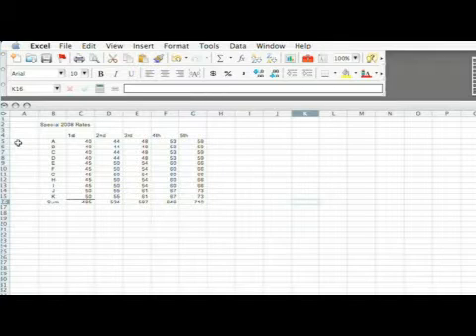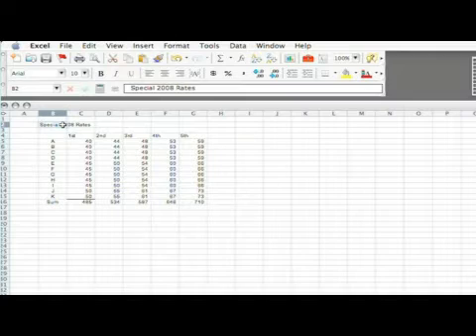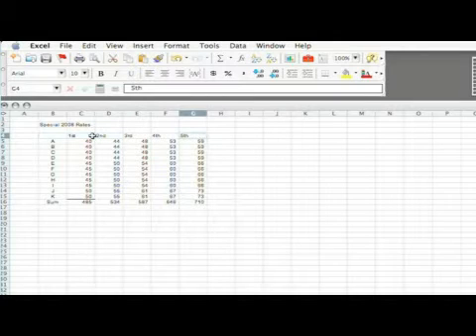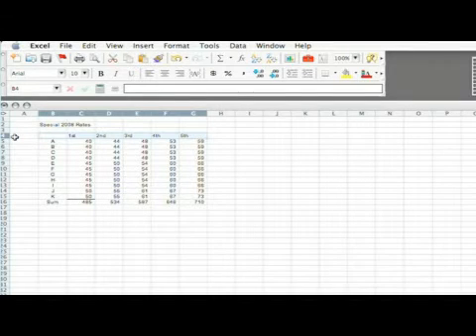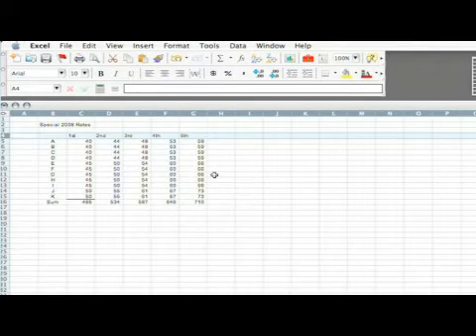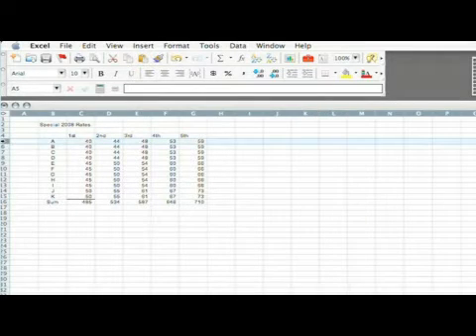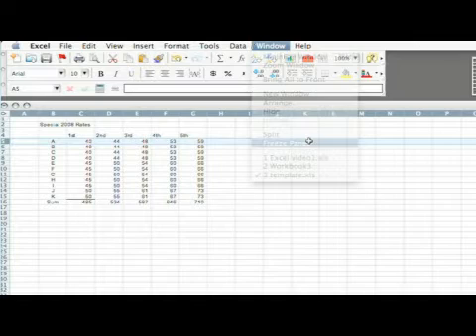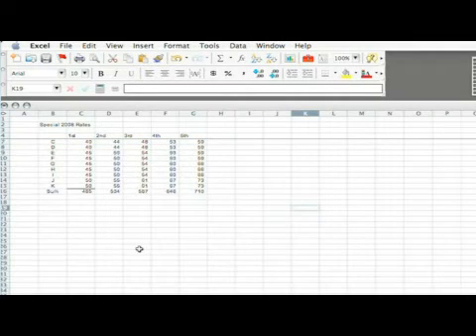Microsoft Excel Tips : How to Use the Freeze Pane Command in Excel to Create Static Headings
Use the freeze pane command in Excel to create static headings by highlighting the targeted row, going to window on the menu and selecting freeze panes. Use the freeze pane command in Excel to create static headings with tips from an assistant certified public accountant in this free video on Microsoft Excel.

Expert: Amar Enhsaihan
Bio: Amar Enhsaihan is an assistant certified public accountant (CPA) and works with Excel applications everyday on his job.